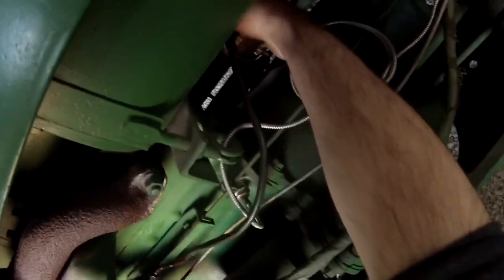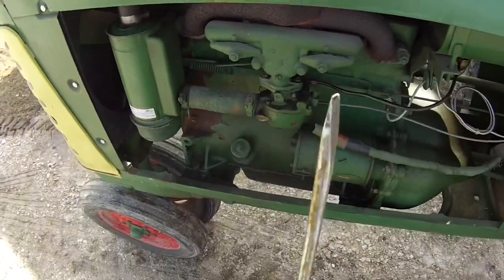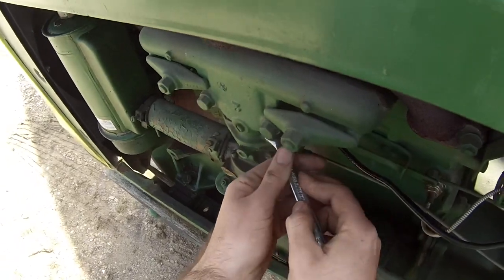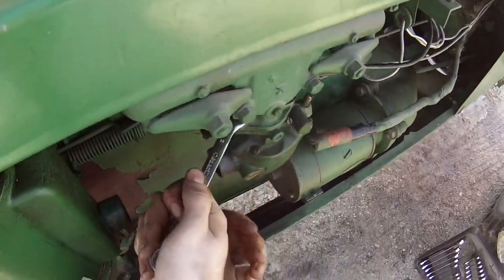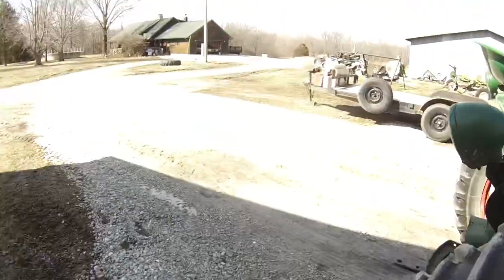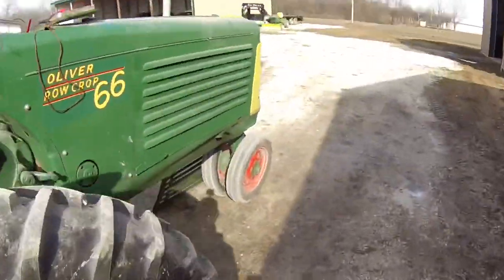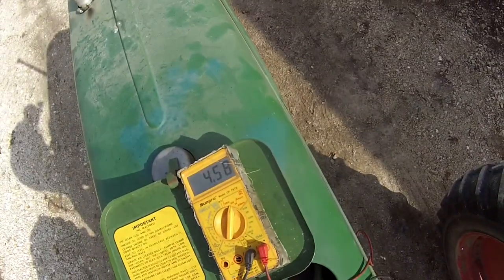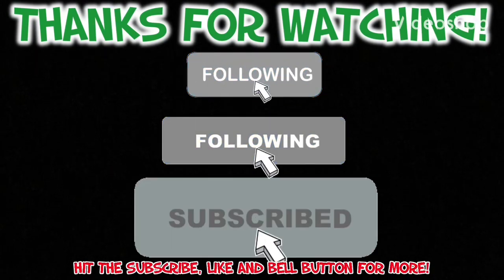Troubleshooting the Oliver 66: Carb and Electrical Issues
This thing is a pig-n-a-half...